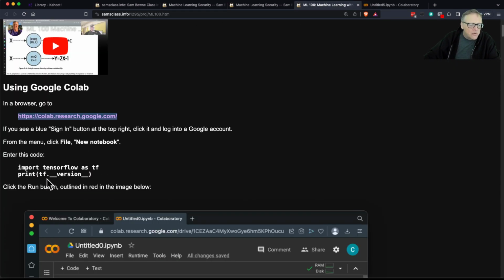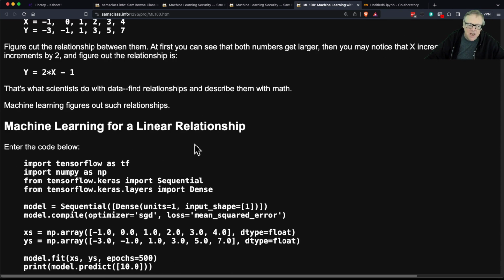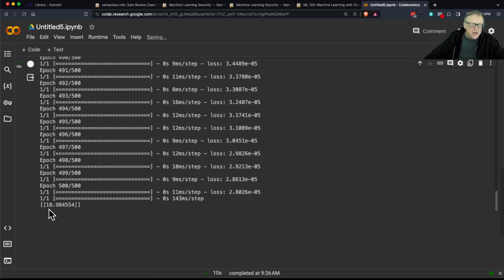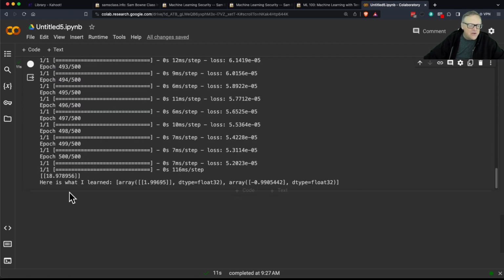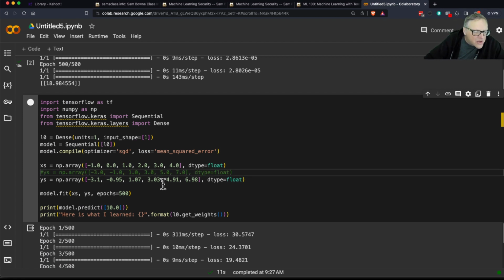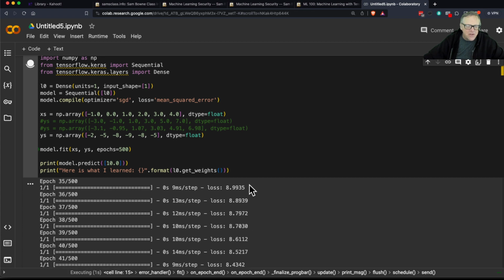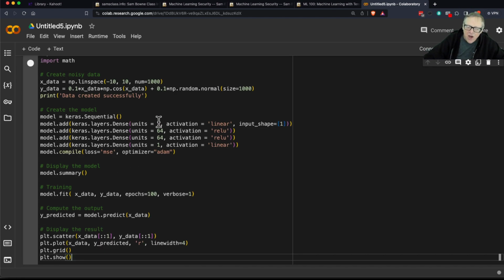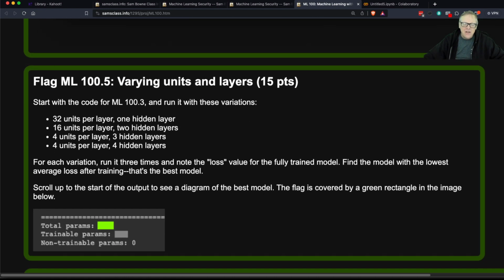ML 100 Machine Learning with TensorFlow